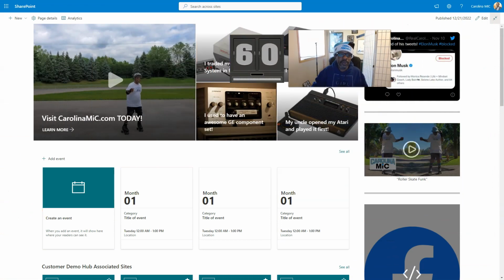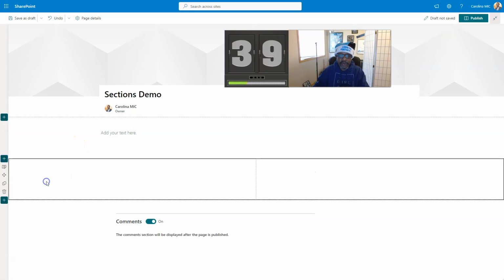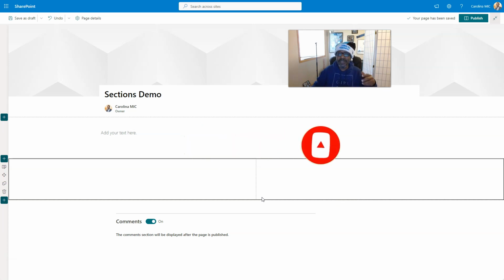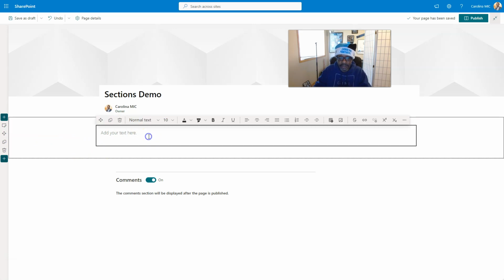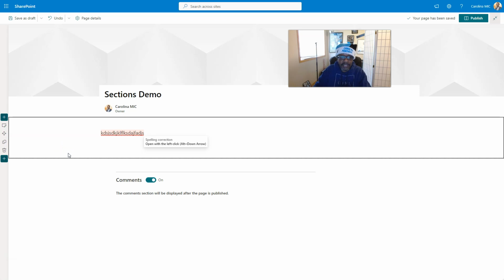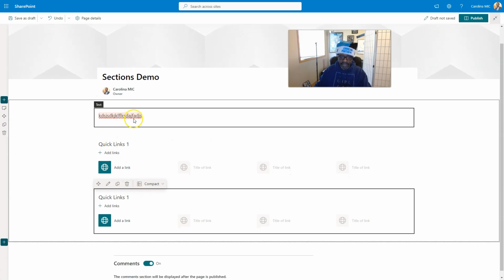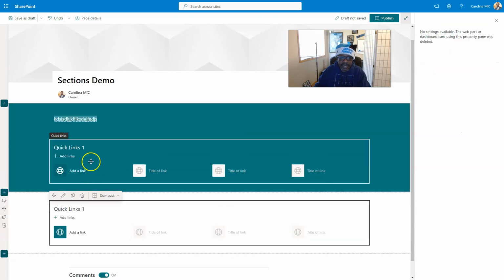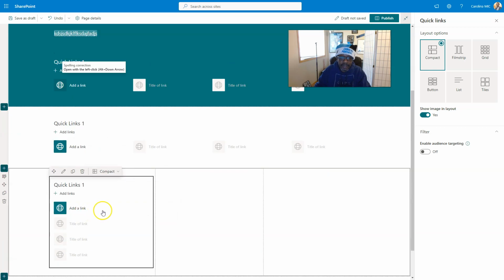SharePoint: How To Add Sections To Site Pages - Christmas Edition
Watch to learn how easy it is to separate content in SharePoint by using sections!

0:00 - Intro
0:29- 60 Second Rundown
1:04 - Thank You!
1:20 - Step by Step Walkthrough